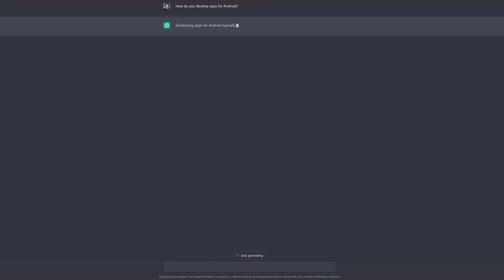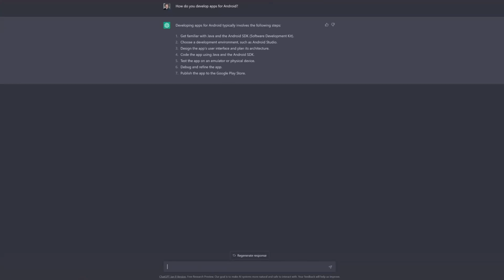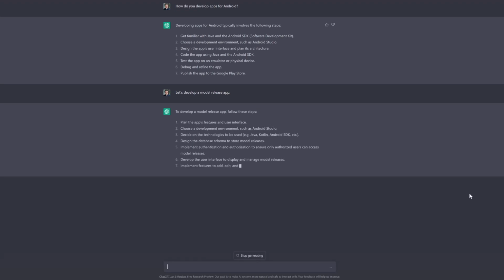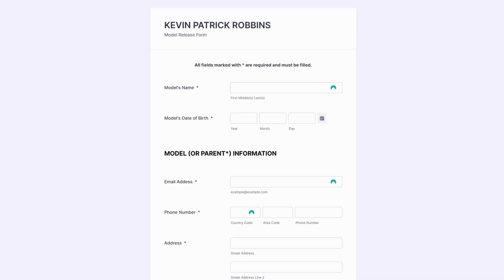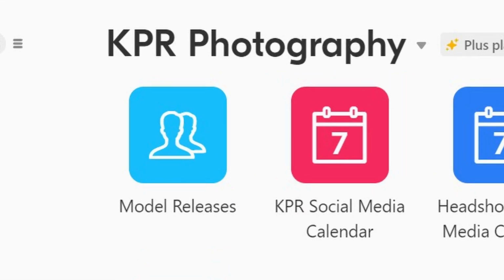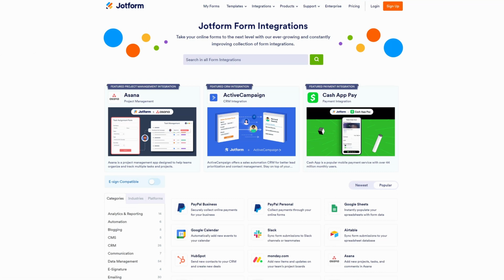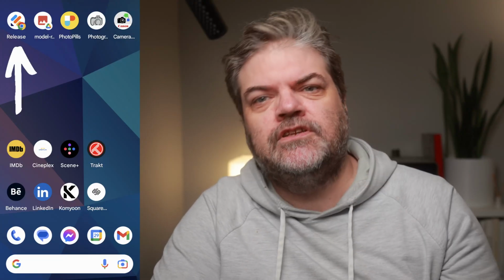My Model Release NIGHTMARE and the Perfect SOLUTION I Found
I screwed up. For a long time, I haven't been using model releases because I didn't really need them. Now, I need them, and I'm having to hunt down signatures from past subjects. It's a tedious task but I figured out a great way to get it done, using Jotform.

Video Gear:
+ Vlog Microphone
+ Desk Microphone